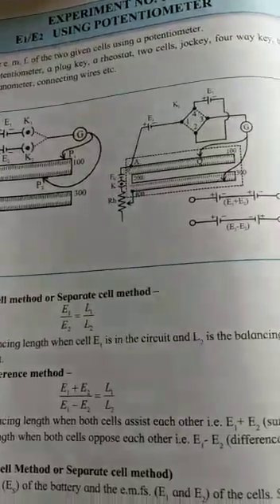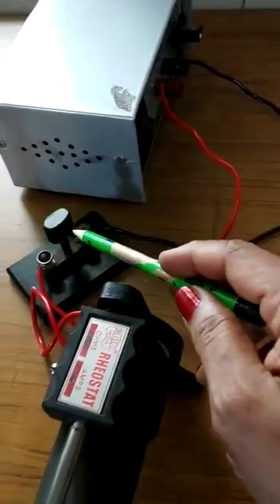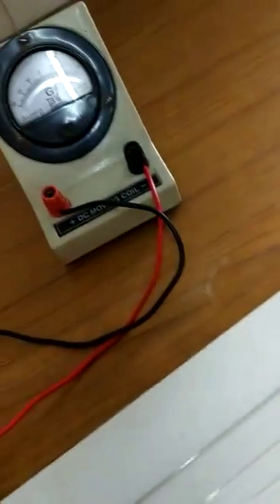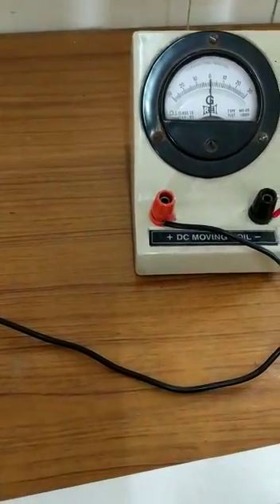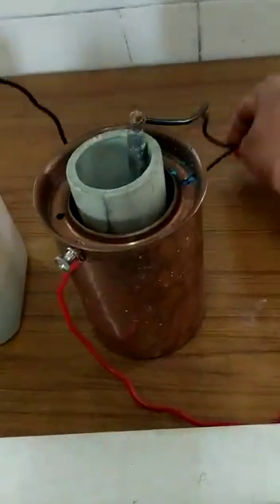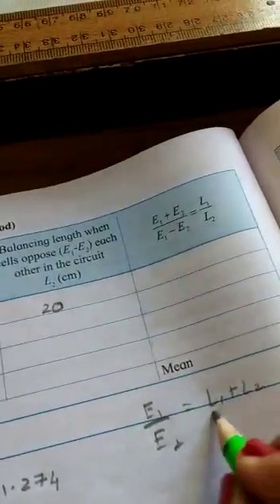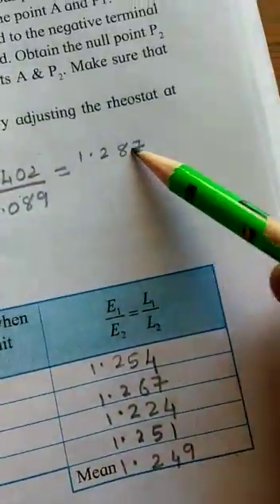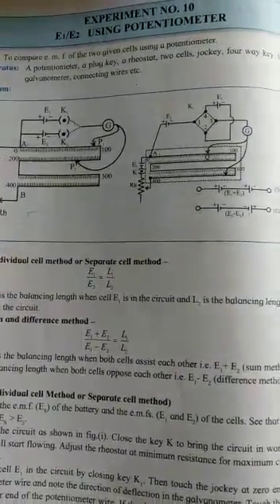Experiment-Comparison of E.M.F s of 2 cells using Potentiometer-Sum and Difference Method-Das Meta.